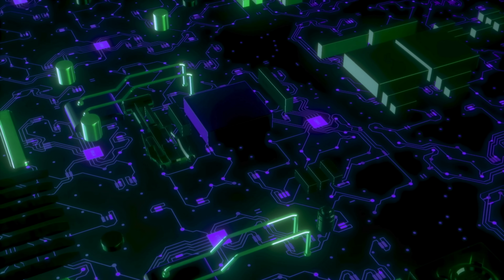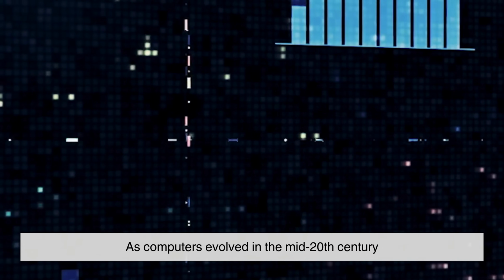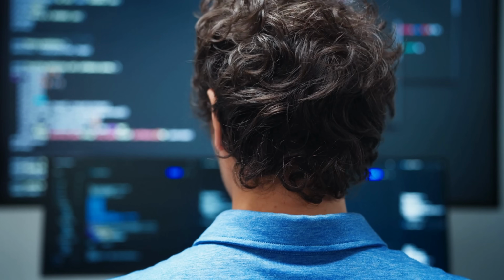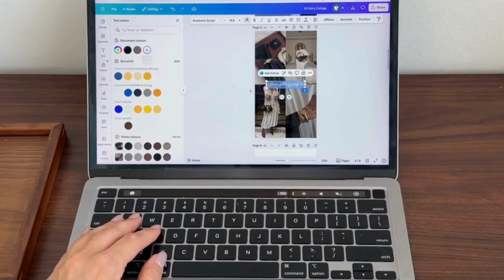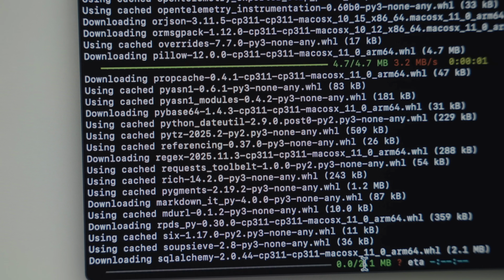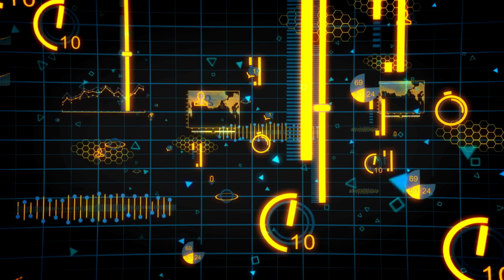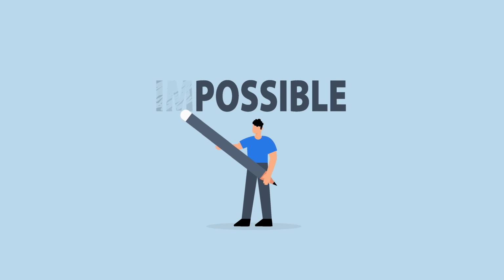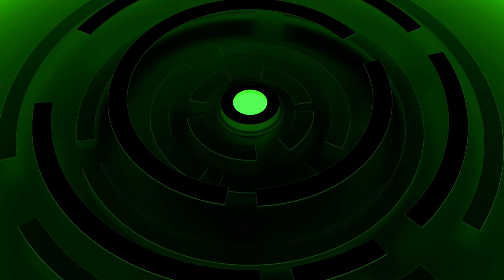Why Do We Call Computer Problems “Bugs”?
Today, when an app crashes or a website stops working, we casually say, “There’s a bug.” But the story behind this word is far older than computers themselves. From medieval folklore to Thomas Edison’s inventions—and even a real moth trapped in an early computer—the history of the word “bug” is full of surprising twists.

⏱️ Timestamps:

⏱️ 0:36 – Where the Word “Bug” Came From
⏱️ 2:17 – The Legendary 1947 Computer Bug
⏱️ 3:01 – The Birth of “Debugging”
⏱️ 3:35 – When Bugs Cause Big Problems
⏱️ 4:16 – Bug Bounties and Cybersecurity
⏱️ 4:52 – Why the Word “Bug” Stuck
⏱️ 5:28 – A Universal Tech Word
⏱️ 6:31 – When the Metaphor Became Real